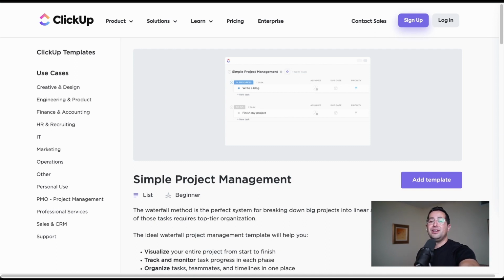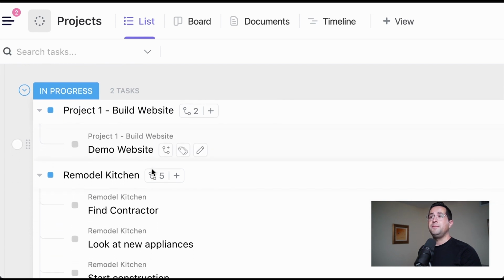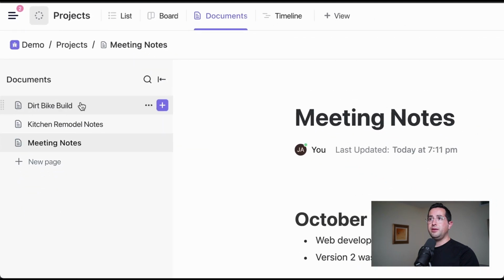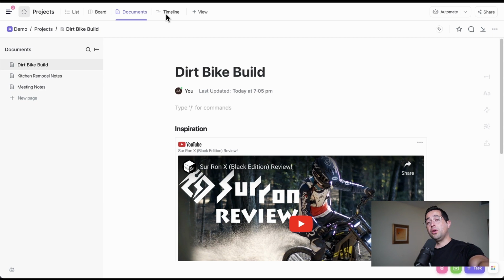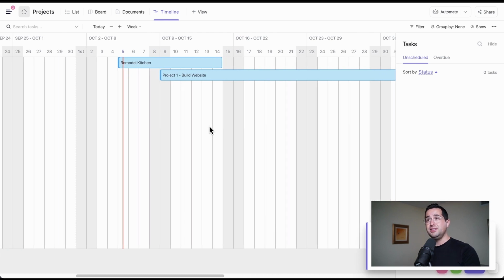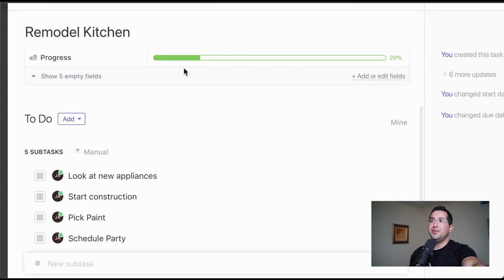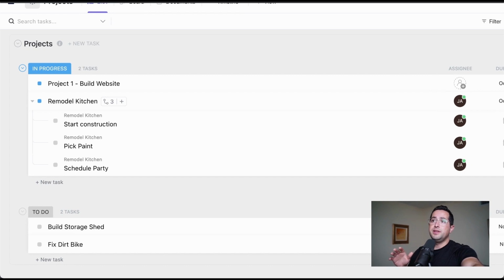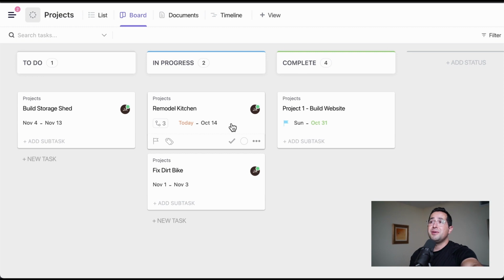How to use Clickup for Project Management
Complete ClickUp Tutorial Course for Beginners to Advanced Users at SimpleTechSkills.com